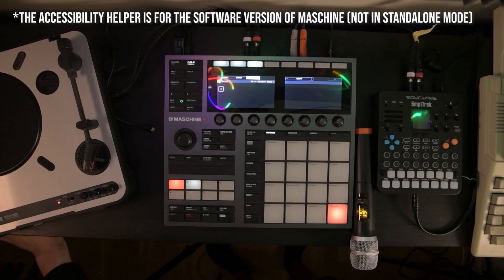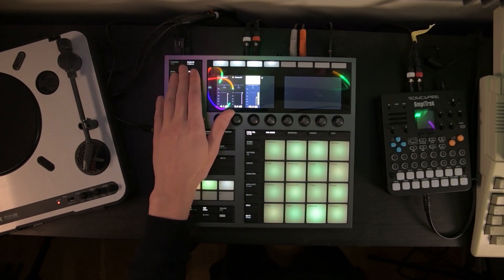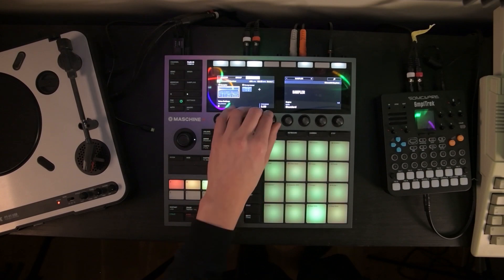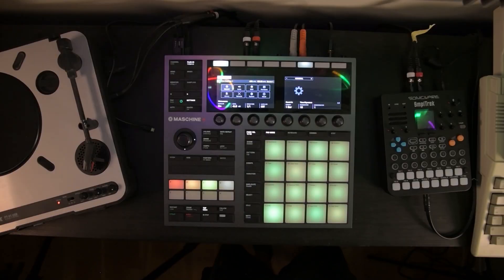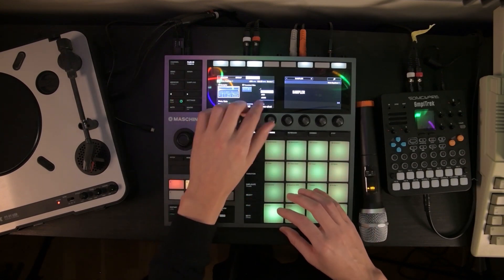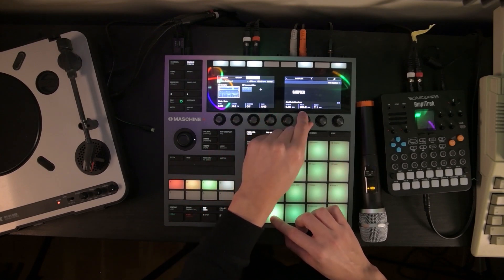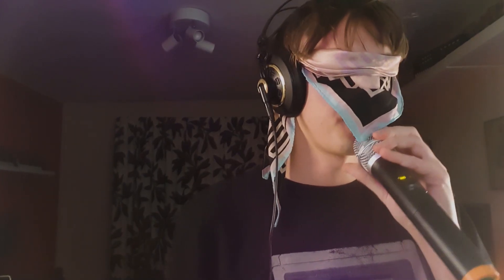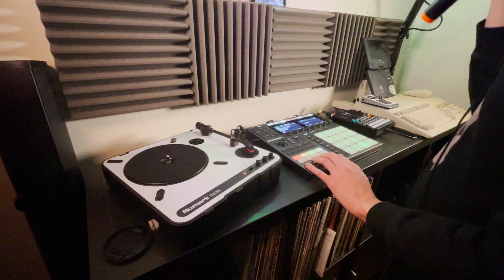Maschine | Making a sampled beat blindfolded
Native Instruments have just released support for Maschine with their Accessibility Helper, allowing visually impaired people to navigate their way around it much easier. This is a huge deal IMO. Stevie could do it with almost any piece of gear without something like this and the Maschine is already very hands-on, BUT it's grown to have more layers of complexity than most machines from 30-40 years back.

I decided to put its accessibility to the test WITHOUT the Accessibility Helper by using a high-technology simulator for visual impairment. The goal is to sample some records, chop them up, put together a loop, and add some effects. See how it went.

00:00 Shourrout
01:04 Putting a record on the turntable
01:58 Sampling it
03:00 Another record
04:58 Loading some drums
05:45 Adjusting levels
06:12 Drum envelopes
06:50 Setting tempo
07:00 Recording drum pattern
07:30 Chopping sample
09:15 Choke groups
09:30 Adding effects
09:55 Automating cutoff
10:35 Bassline
12:00 Enough
12:10 Result

LINK BONANZA
🔈 Plugins and sample packs 🔊